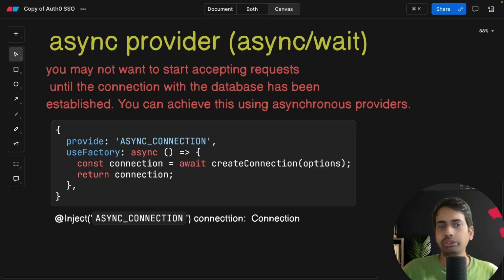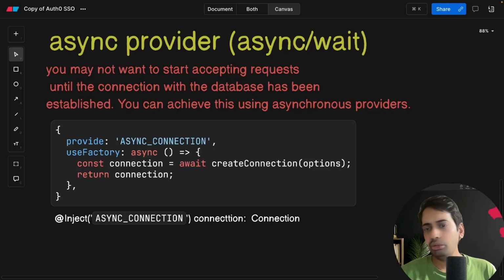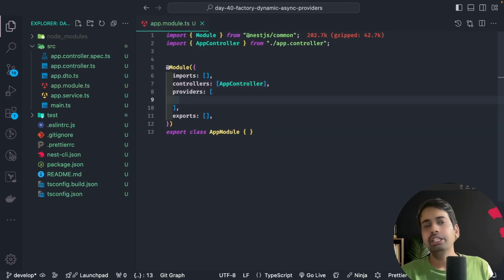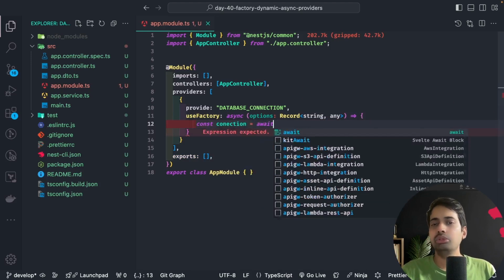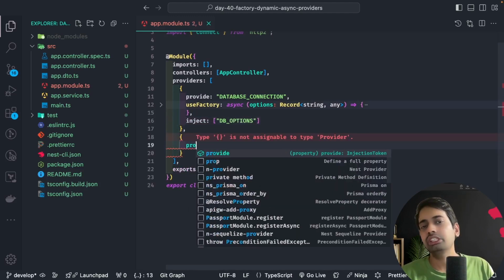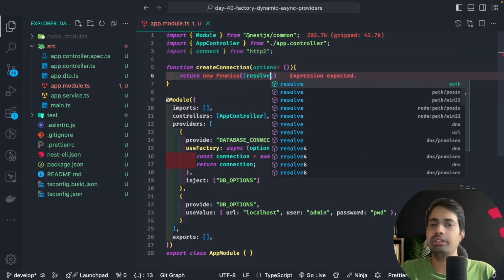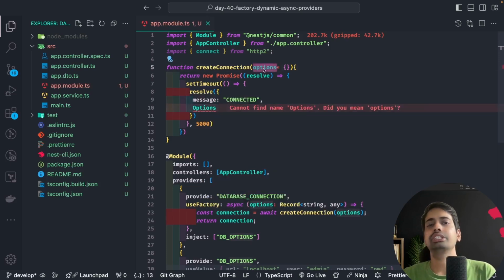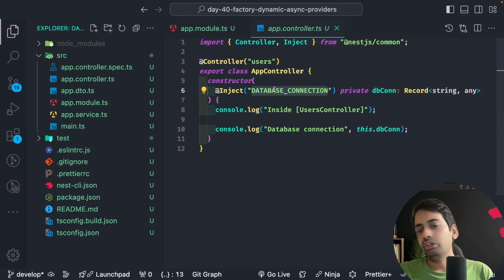Nestjs - Dependency Injection | Async Providers | Class as Dependency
Mastering Asynchronous Dependency Injection and Factory Providers in NestJS

Enhance Your NestJS Applications with Advanced Dependency Injection Techniques

In this tutorial, we'll delve into the advanced concepts of asynchronous dependency injection and factory providers in NestJS. Learn how to leverage these techniques to create more flexible, efficient, and scalable applications.

Key Topics Covered:

* Asynchronous Dependency Injection:
  * Understand the challenges of injecting asynchronous dependencies.
  * Use `async/await` and `Promise` to handle asynchronous operations.
  * Implement asynchronous providers to inject values that are fetched asynchronously.
* Factory Providers:
  * Learn how to create factory providers to dynamically create instances of classes.
  * Use factory providers to inject dependencies based on runtime conditions or configuration.
* Advanced Use Cases: Explore real-world scenarios where asynchronous dependency injection and factory providers can be applied.
* Best Practices: Follow best practices for using asynchronous dependency injection and factory providers to ensure optimal performance and maintainability.

▬▬▬▬▬▬  🔗 Links  ▬▬▬▬▬▬

▬▬▬▬▬▬  📚 CHAPTERS  ▬▬▬▬▬▬

▬▬▬▬▬▬   🔖  RECOMMENDED COURSES  ▬▬▬▬▬▬

Other Imp Playlist if You Like